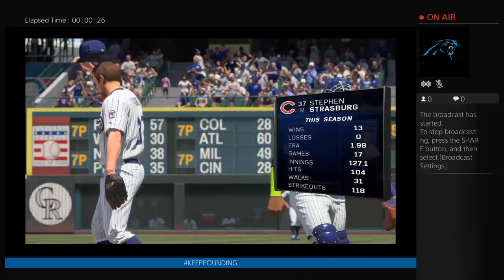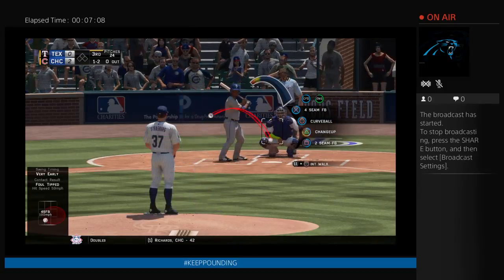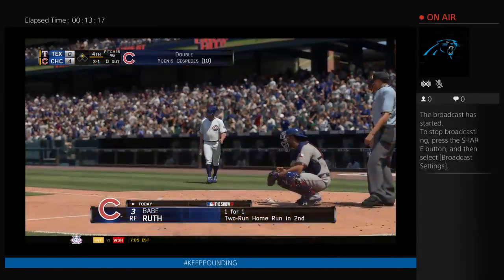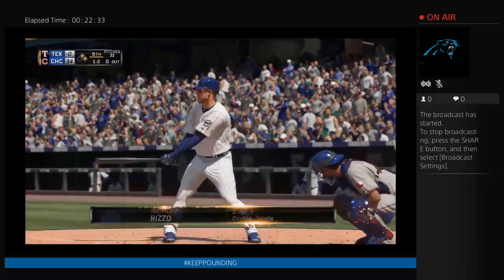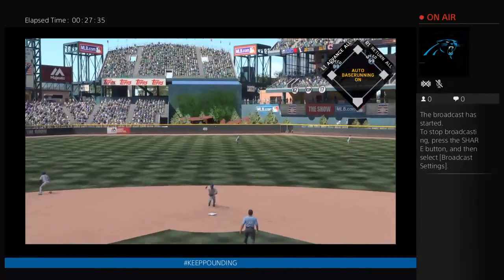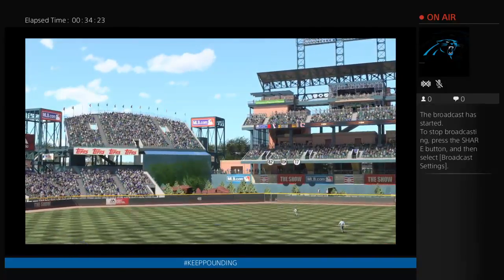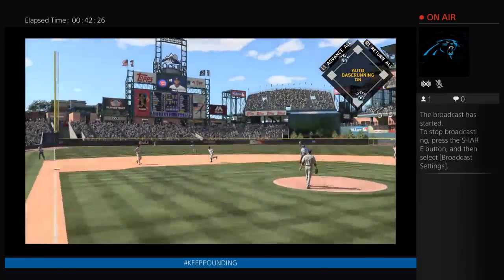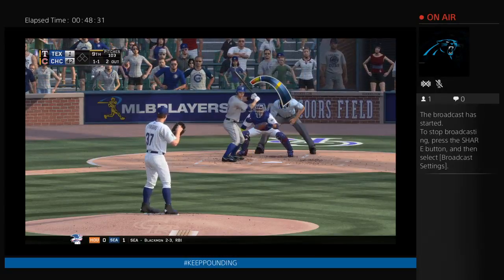PaigeAlexaFan's Live PS4 Broadcast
I am a huge WWE fan of 16 Years my favorites are dean Ambrose John Cena Randy Orton Finn Balor Paige EVA Marie ALEXA Bliss Carmella and many more Subcribe to my channel please Panthersfan4life Panthers Fan KEEPPOUNDING I Stream PS4 Games nightly between 10 and 11 pm central time